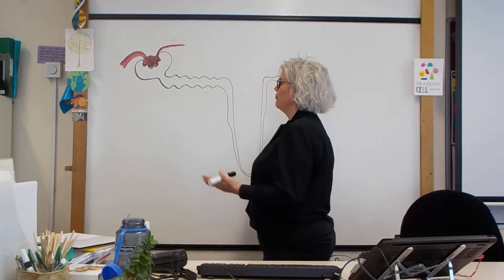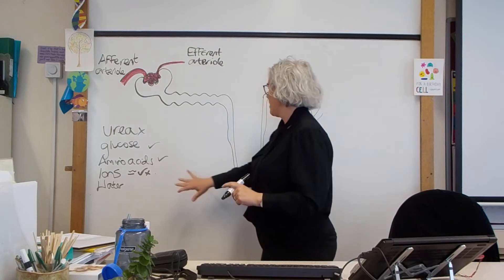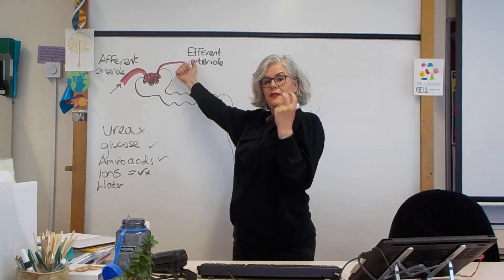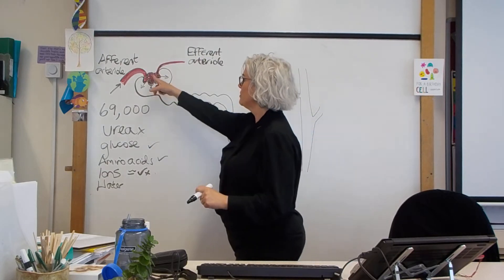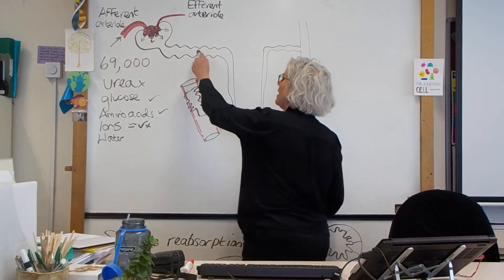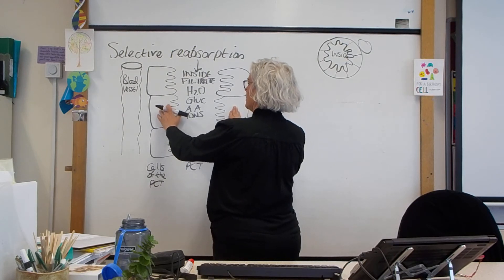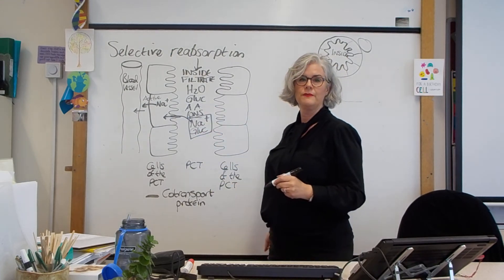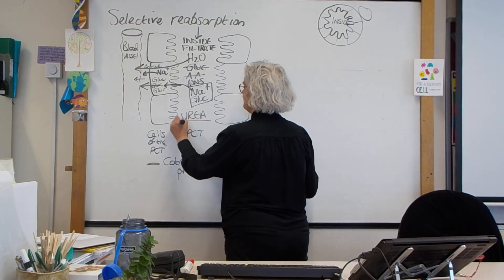Ultrafiltration and Selective reabsorption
How the kidney filters urea out of the blood. Covers the glomerulus, Bowman's capsule and the proximal convoluted tubule.